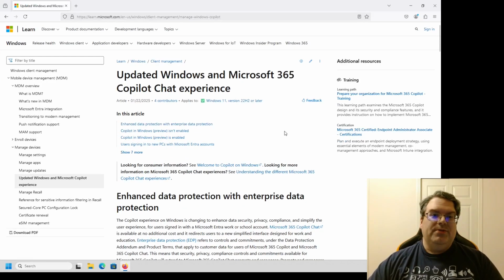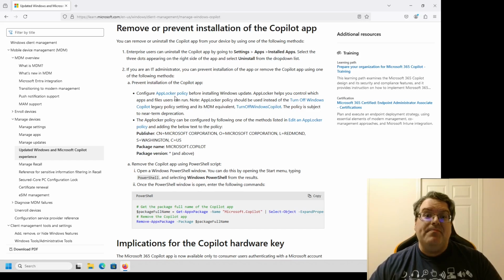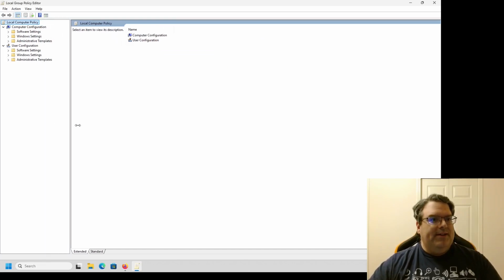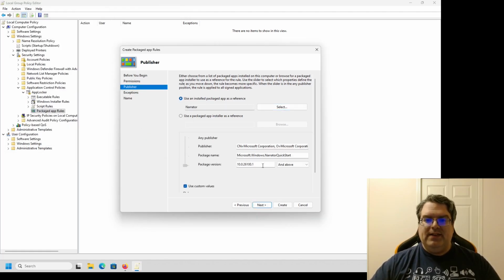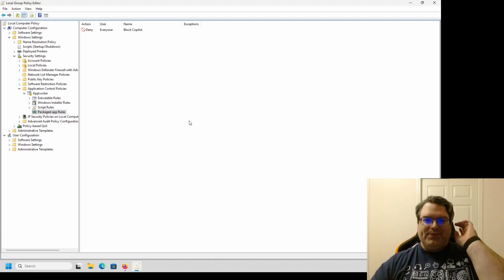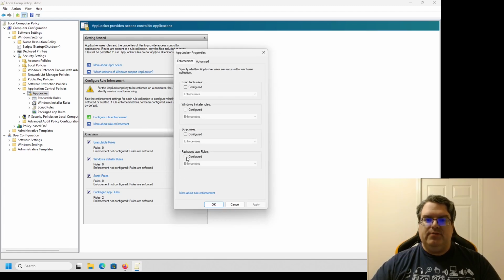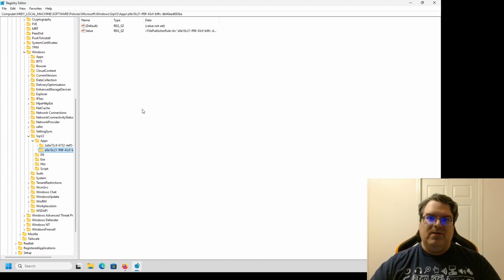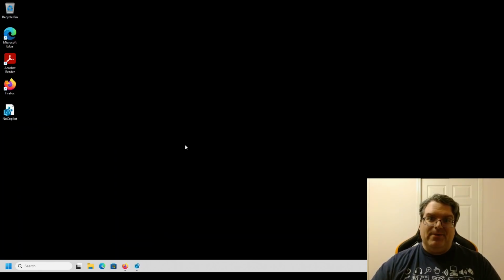I hate Microsoft Copilot (but I know how to block it!)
Microsoft is really pushing their new Copilot service HARD. They've shoved it on the taskbar, tacked it into the Edge toolbar... and now they've used "security updates" as an excuse to push a new auto-installing, auto-pinned desktop application for the little stinker. And to top it all off, they've also invalidated all the old ways of preventing the automatic installation.

I don't like unrequested applications being pushed to my machines, and I especially don't like a "security update" that ignores all previous settings and pushes me an app I was intentionally blocking. But I found Microsoft's new instructions on how they'll let you block the new Copilot app now, and I took the time to figure out how to make it work. Hopefully this can help you out too!

EXTRA CREDIT:
- If you export an AppLocker policy to XML and then import it on a new machine, you erase any AppLocker policies already set up! Be very cautious about exporting what you already have and then merging new policies into a single XML file before you import the whole thing back.
- AppLocker (and the older Software Restriction Policies before it) were always more of a defense-in-depth measure. If you think about it, trying to manually identify and block undesired executables would always be a losing battle. It's more powerful in a very locked-down environment, where you can afford to block everything by default and only allow very specific applications.
- Software Restriction Policies (the original ones) were also sometimes called SAFER, from the name of the Windows API that allowed the system to query policy when launching an executable. Back in the Windows XP days, I would use SAFER to force Internet Explorer to run in a lower-privileged context, making it more difficult for malware to escape the browser. Fortunately, modern browsers typically have a much better sandbox now!